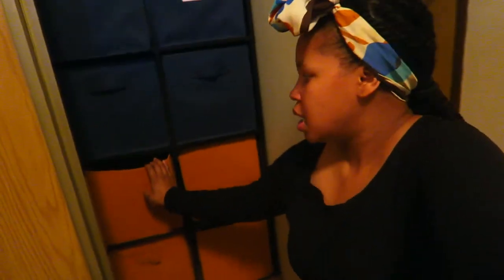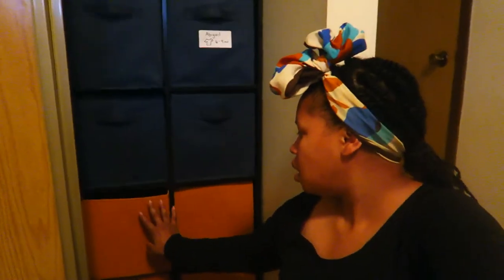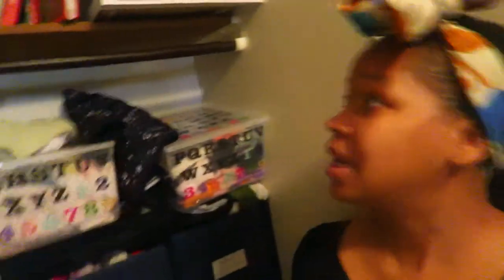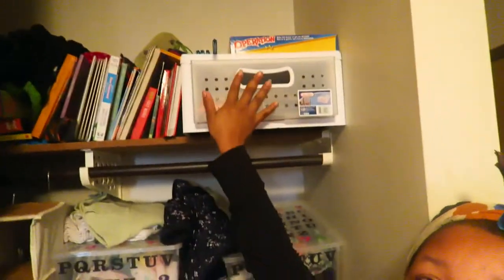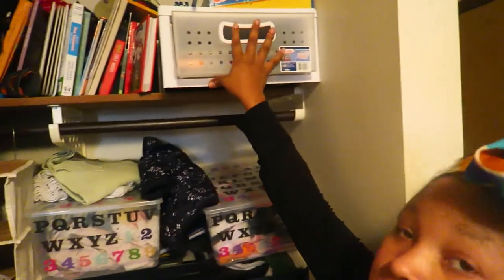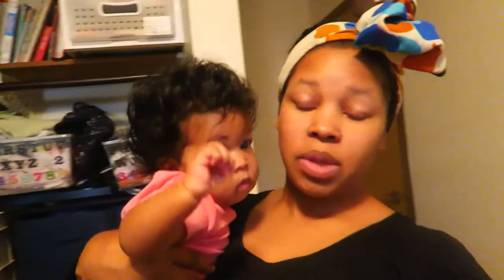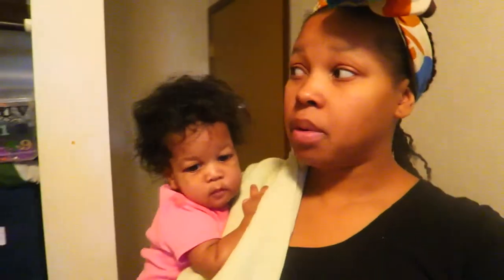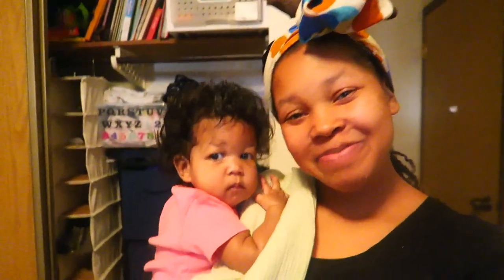Clothing Storage: 4 Kids, 1 Closet!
This is super informal, but I wanted to show you how I organize all the kids clothes! It stays neat for the most part, but it's unrealistic for any room to be perfectly clean 24/7!